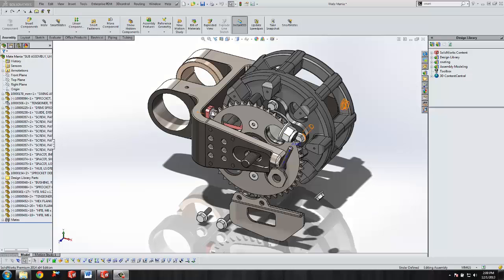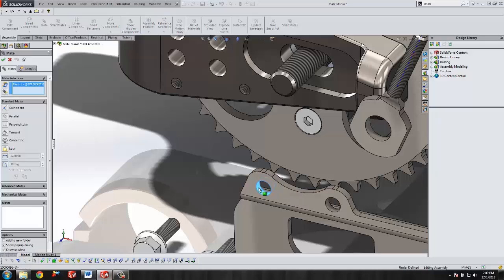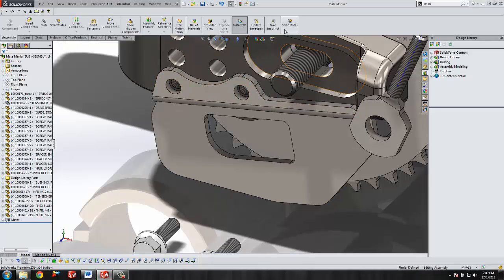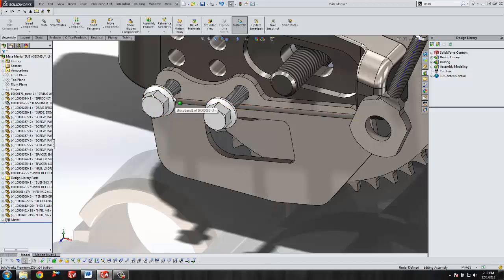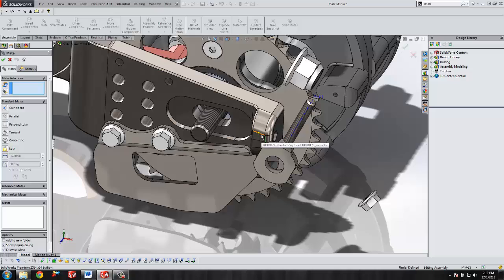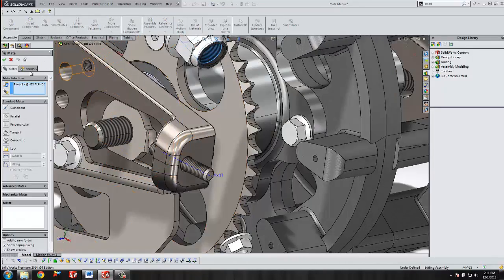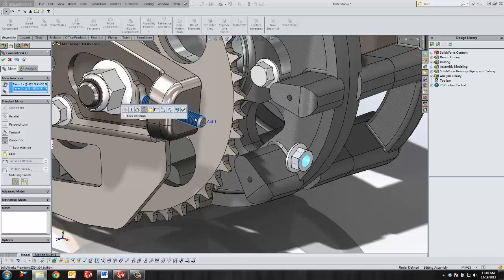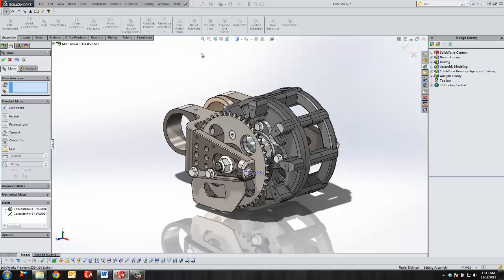SOLIDWORKS – Demo Parts and Assemblies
Learn how the power of 3D allows you to assemble your components with ease.